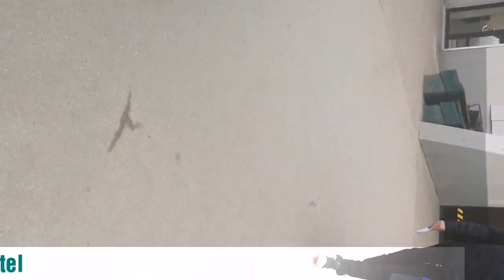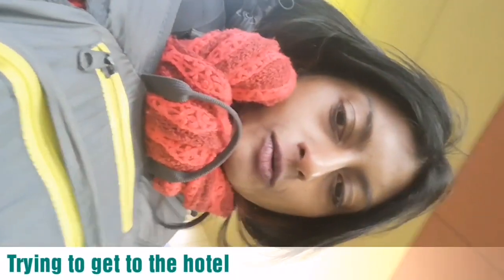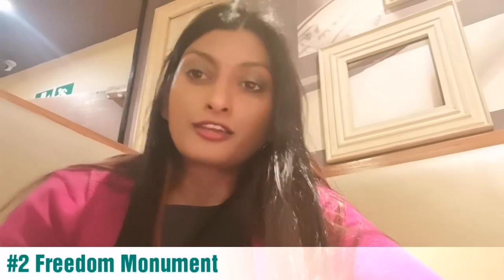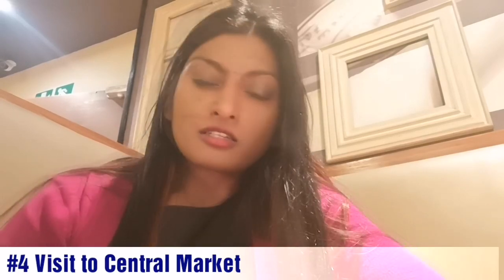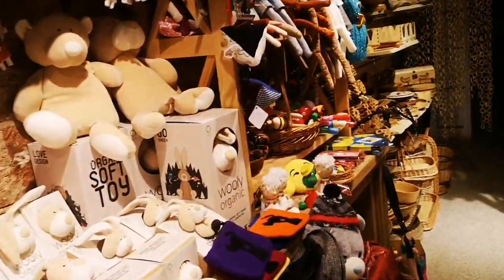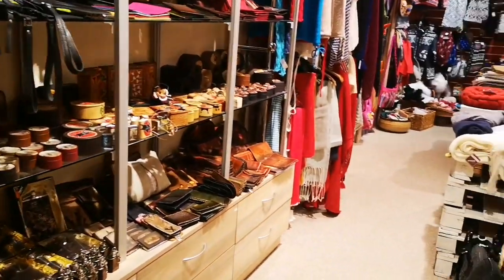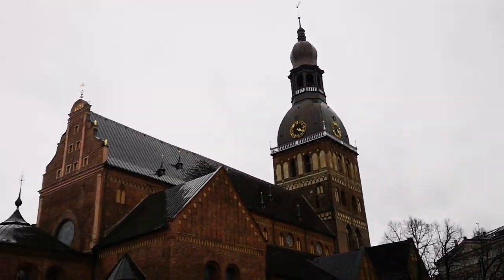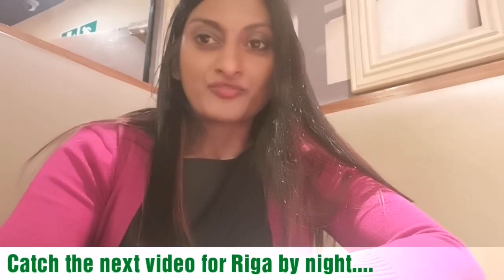Top 5 things to do in Riga Latvia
Top 5 places in Riga Latvia. The city is easily walked. Cobble stoned lined streets amidst colourful buildings.